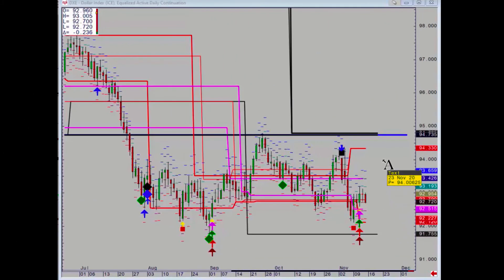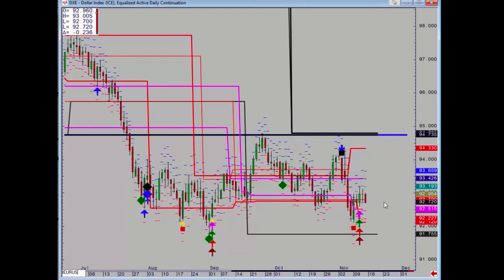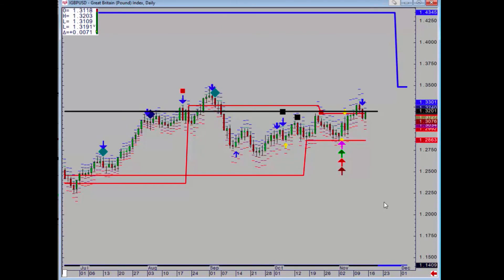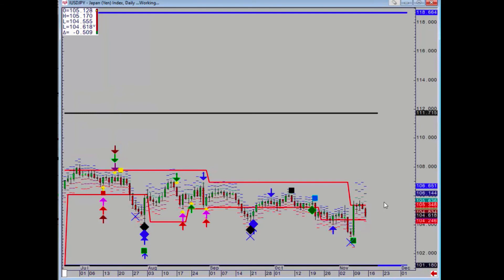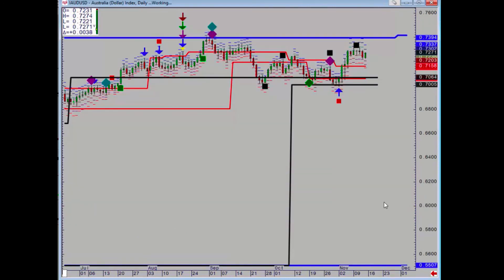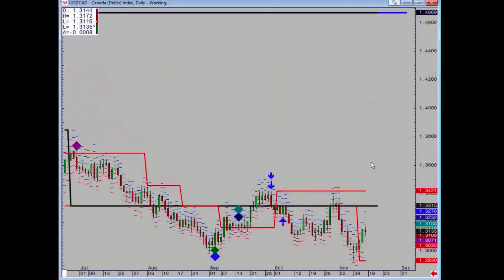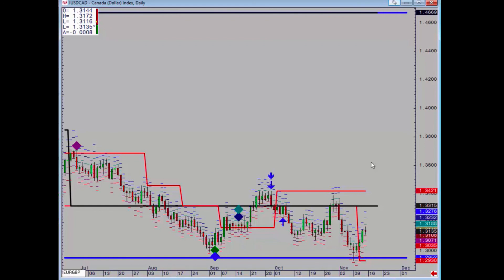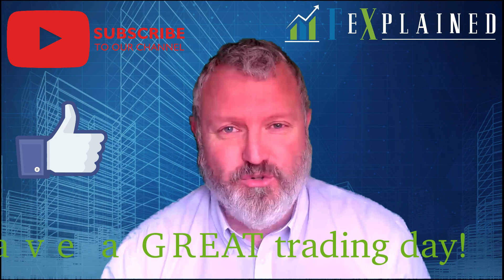Mixed signals from the US Dollar in “risk on” environment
Positives on Dollar Index, but fails to develop (DXY forecast)
Euro fails at daily resistance (EURUSD forecast)
Yen stops at its daily resistance after buy signal and profit taking (USDJPY forecast)
Likewise on long Aussie and Kiwi positions  (AUDUSD and NZDUSD forecasts)
US Dollar-CAD holds monthly support and rallies (USDCAD forecast)